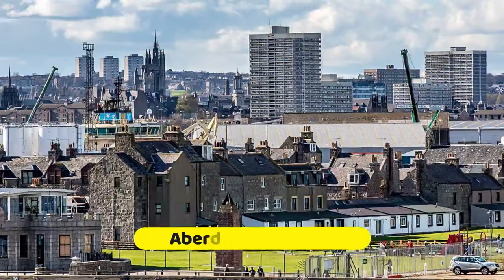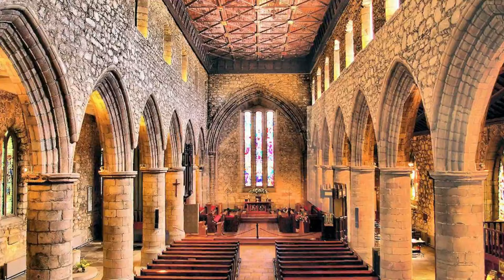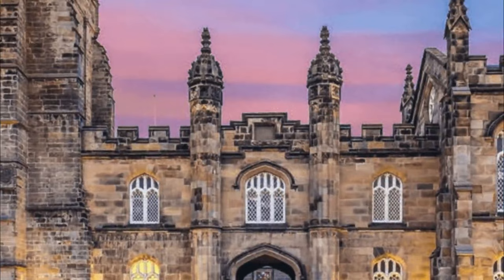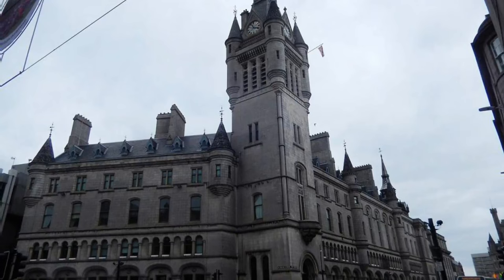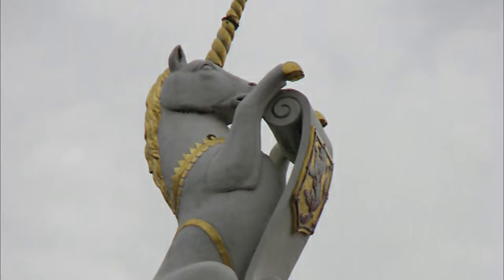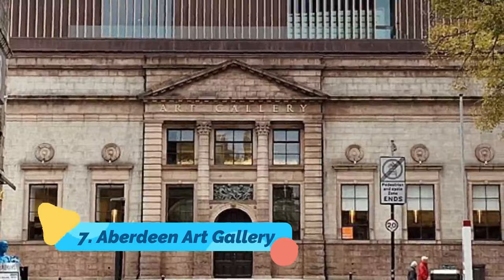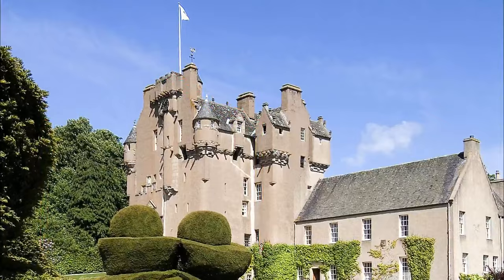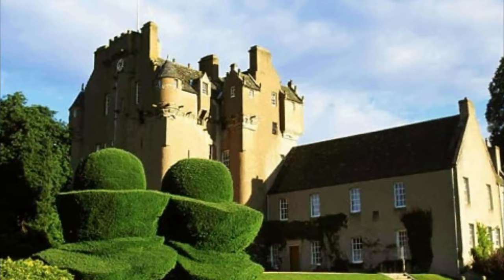Top 10 Places to Visit in Aberdeen | Scotland - English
Aberdeen is one of the biggest tourist attractions in Scotland having many best places in Aberdeen. Aberdeen is a port city in northeast Scotland, where the Dee and Don rivers meet the North Sea. With an offshore petroleum industry, the city is home to an international population. It's also known as the ‘Granite City’ for its many enduring grey-stone buildings. The 19th-century Marischal College is typical – a monumental Victorian landmark that’s now headquarters of the City Council.

As Aberdeen famous places has such a long history and covers a lot of ground, it means that there is a huge amount to see and do – but as best places in Aberdeen is so well connected even if you only have one day in this city, because of a layover or a connecting flight, you can really pack in a lot. To help you even more, you can get a Aberdeen beautiful places 1-Day Ticket.

There are many beautiful places in Aberdeen. Scotland has some of the best places in Aberdeen. We collected data on the top 10 places to visit in Aberdeen. There are many famous places in Aberdeen and some of them are beautiful places in Aberdeen. People from all over Scotland love these Aberdeen beautiful places which are also Aberdeen famous places. In this video, we will show you the beautiful places to visit in Aberdeen.